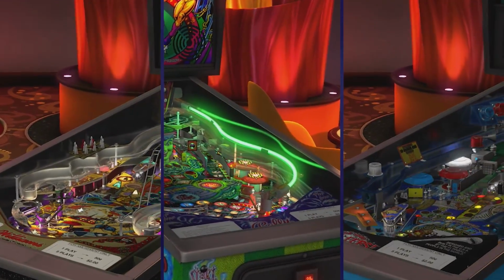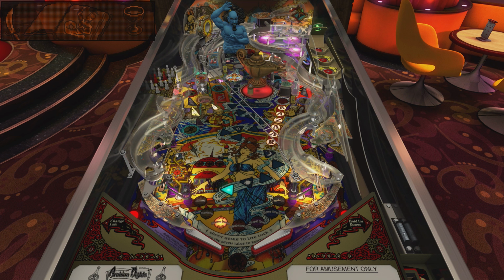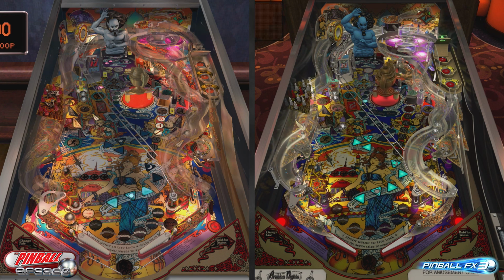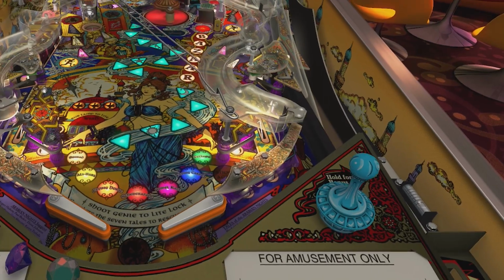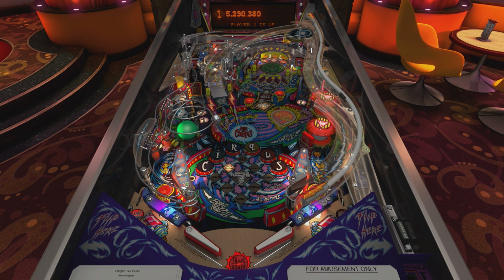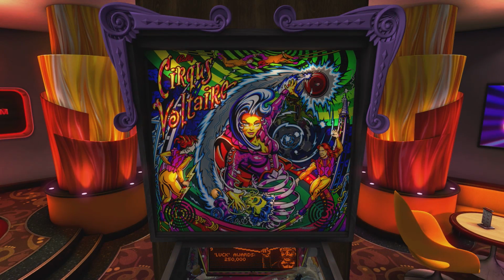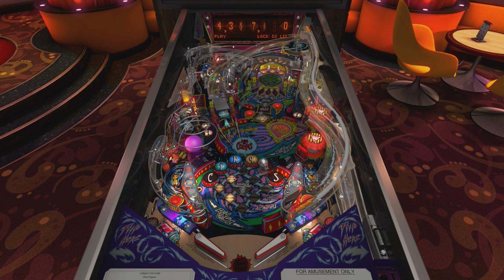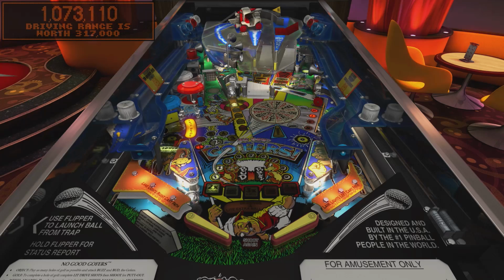A Look At Williams Pinball Volume 5 - Tales of the Arabian Nights, Cirqus Voltaire, & No Good Gofers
A look at the tables included in Williams Pinball Volume 5 for Pinball FX3 as part of the Williams Pinball Collection.  The table pack includes Tales of the Arabian Nights, Cirqus Voltaire, and No Good Gofers for $9.99 USD.  The copy of the game used for this videos was provided to me from Zen Studios.  All footage is from the Steam version of the game.

The video is that this was played with Family Mode disabled.  In other words, the table is uncensored.  As of this video, this is only available in the PC version and the console versions can only be played with Family Mode enabled.